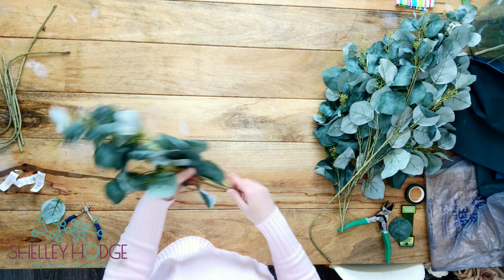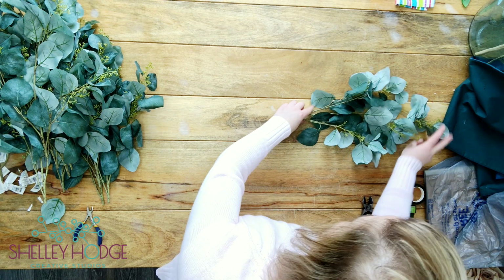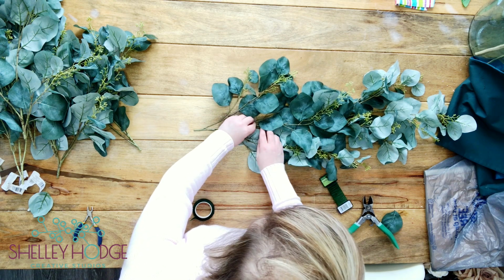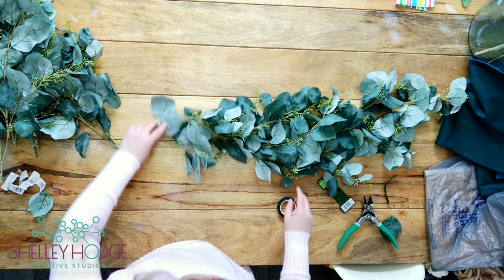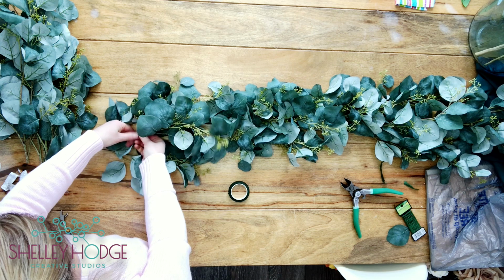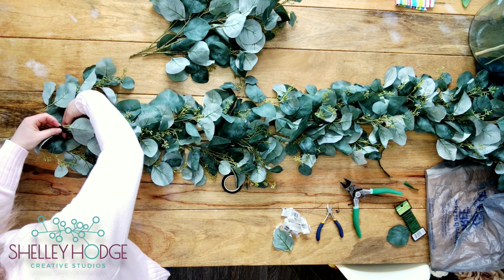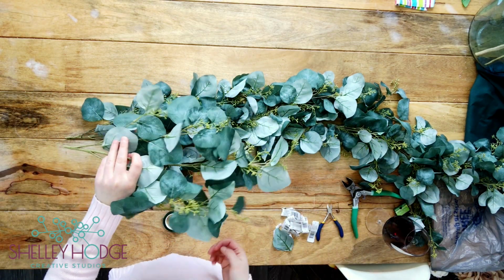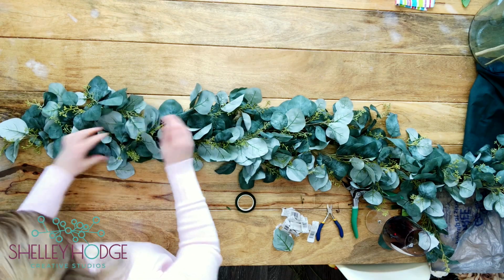Greenery Garland Tutorial, Shelley Hodge Creative Studios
This video is a tutorial for making your own greenery garland decor.